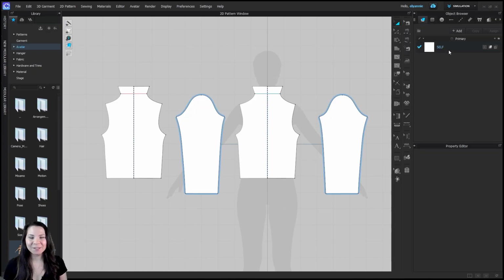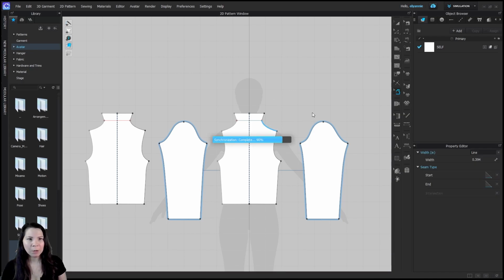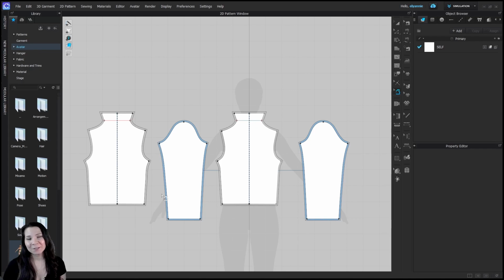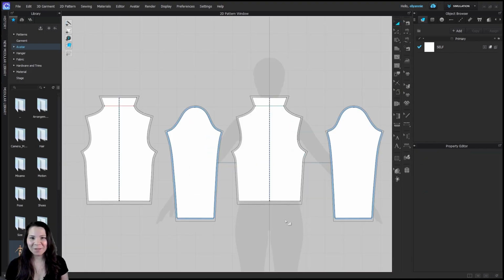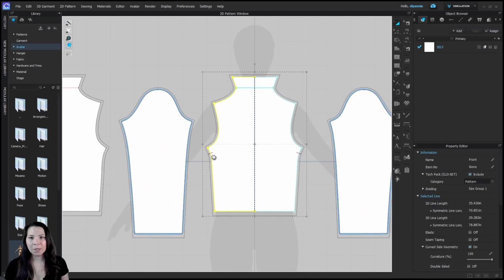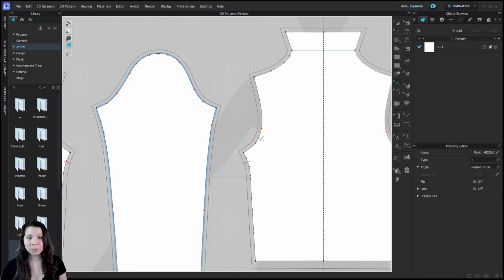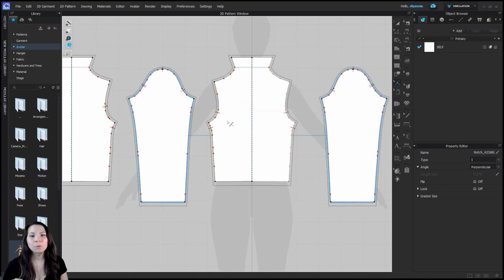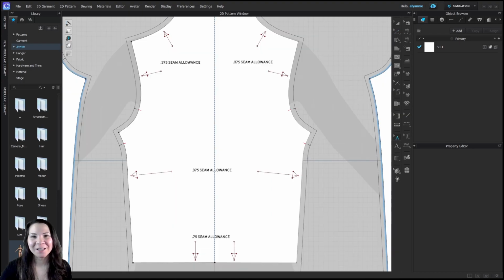💫 Clo3D Tips | Part 4 How to Add Seam Allowance and Notches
If you're working in Clo3D for production, this video is for you! I'm sharing how to add seam allowance, notches, and pattern annotations in Clo3D so you can get your pattern ready to print cut and sew!

💛CHAPTERS💛
00:00 - Intro
00:36 - How to Add Seam Allowance in Clo3D
02:09 - How to Add Notches in Clo3D
04:20 - How to Add Annotation in Clo3D